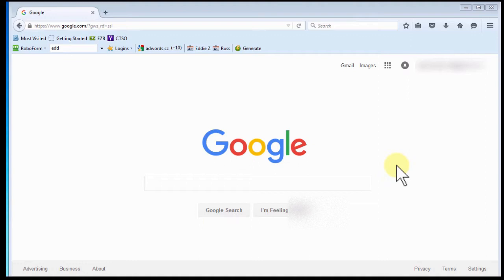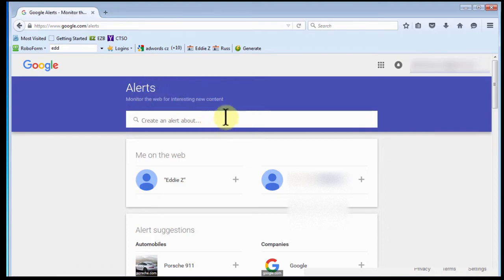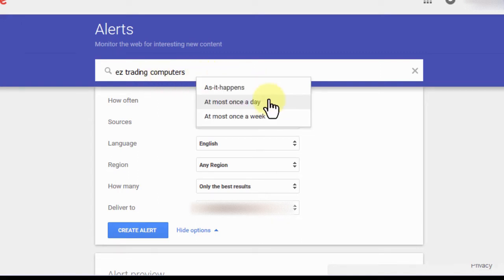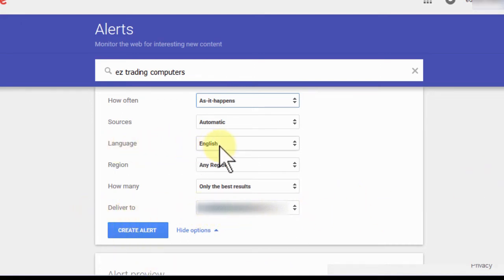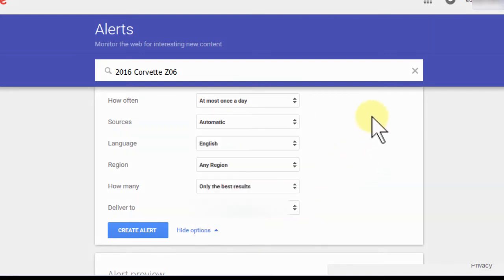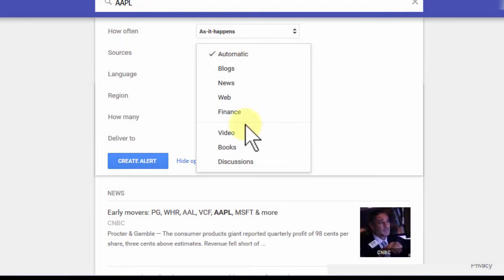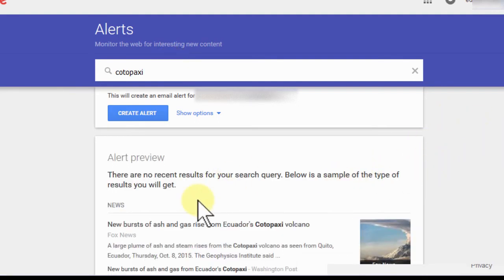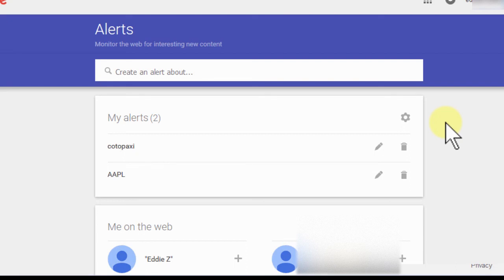Hidden Google Feature - Google Alerts! | Trading Computer Secrets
Is your computer fast enough for trading?

Need trading help? Grab Eddie Z's Ultimate Guide to Trading Stocks